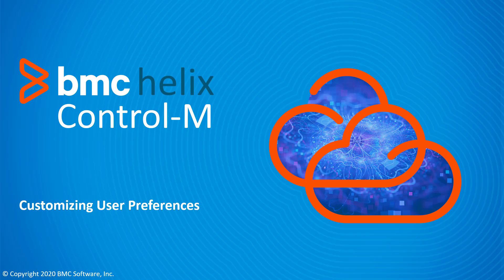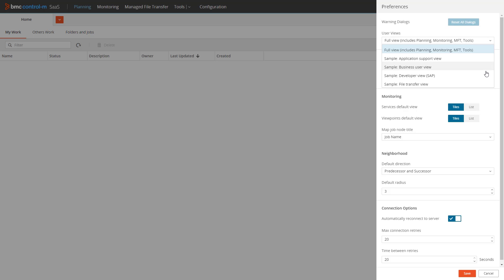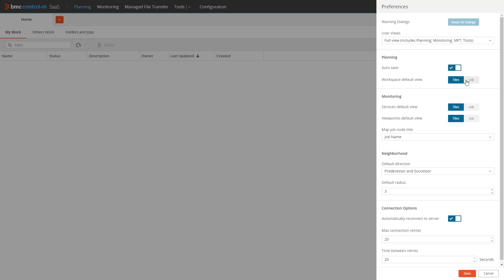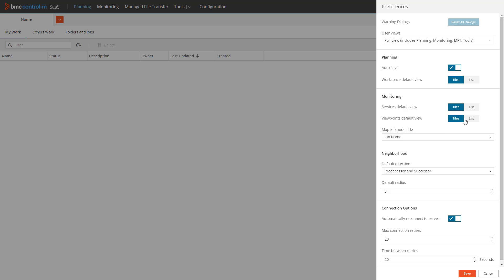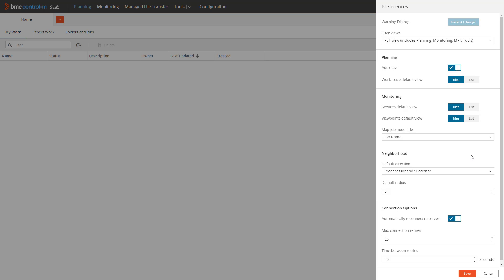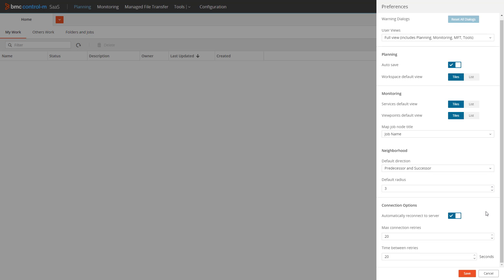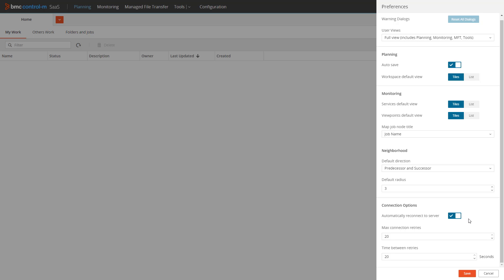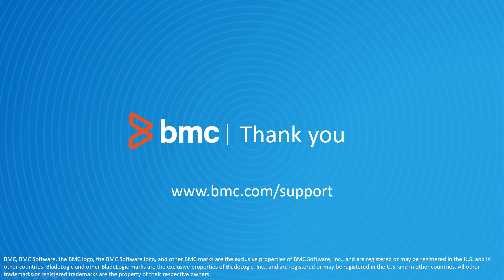BMC Helix Control-M: Customizing User Preferences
This BMC Helix Control-M video will show how to customize your user preferences to best fit your needs.